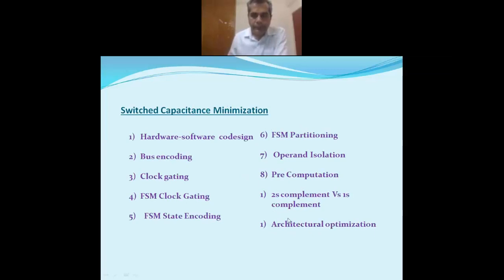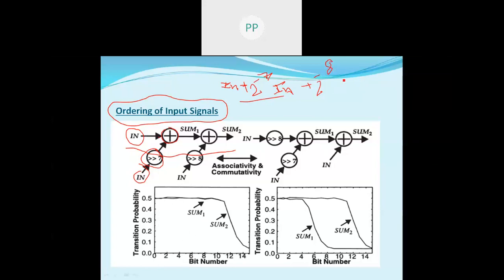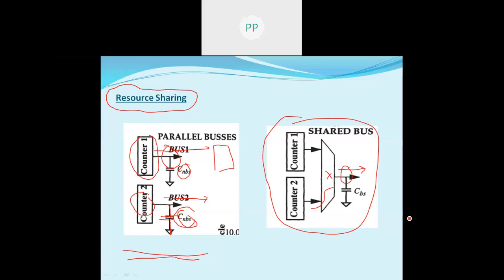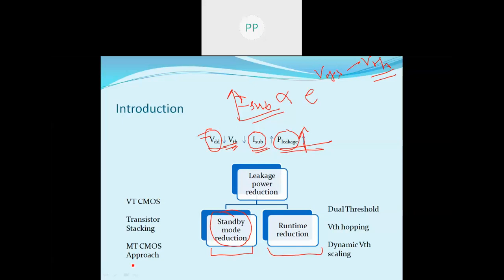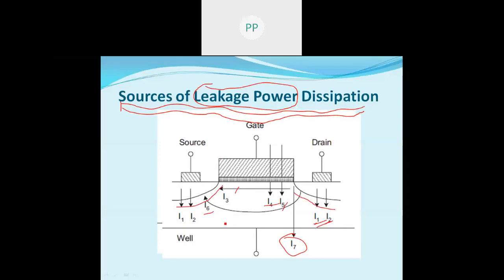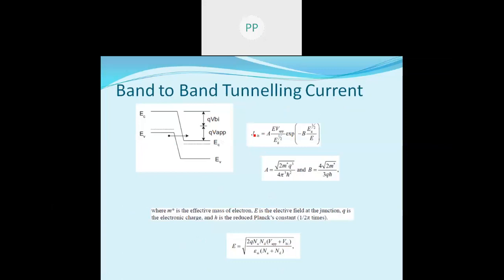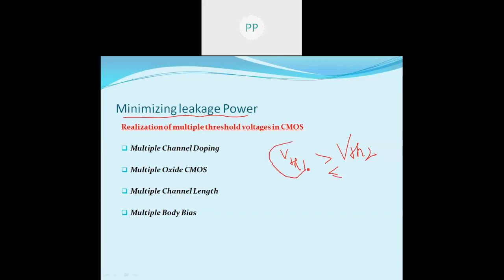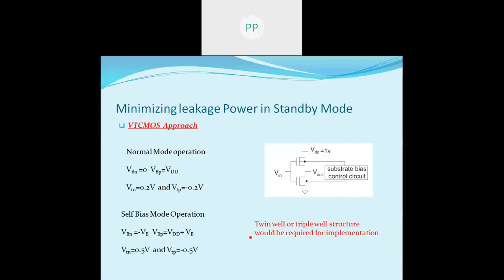Leakage Power Minimization 1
Uploaded lectures  are not in order..I shall order them once the recording is finished...